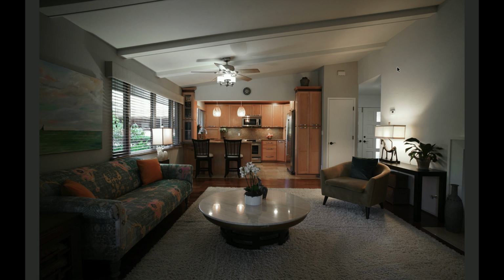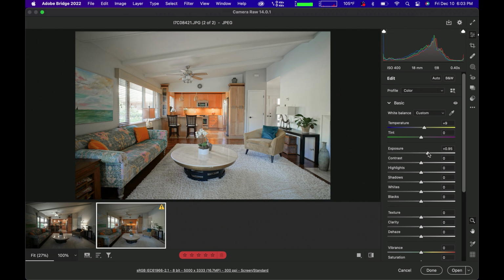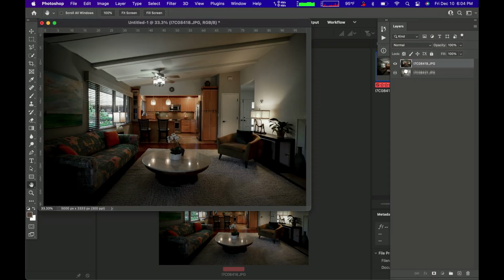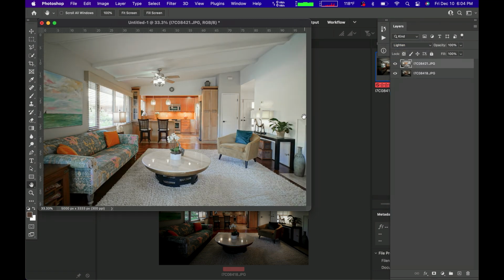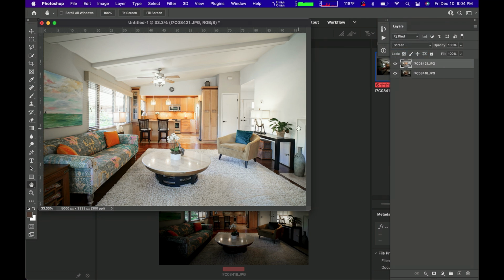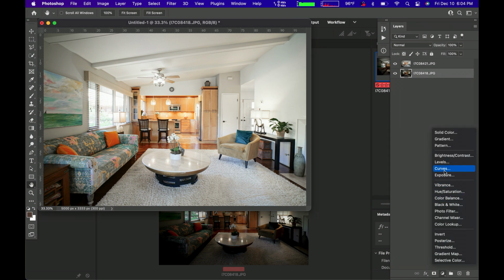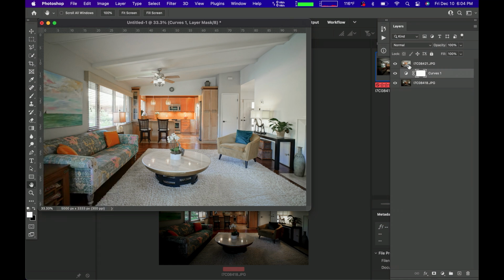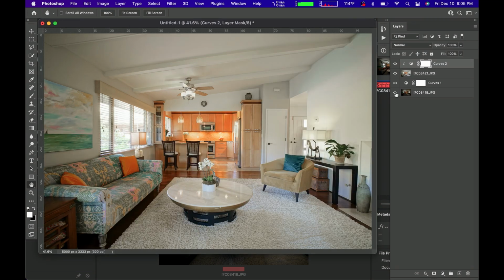Turn on lights with SCREEN MODE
use screen blend mode to add lights to my ambient frames for a more natural look and feel. This also gives control the lights so they are not blown out or have color casts.